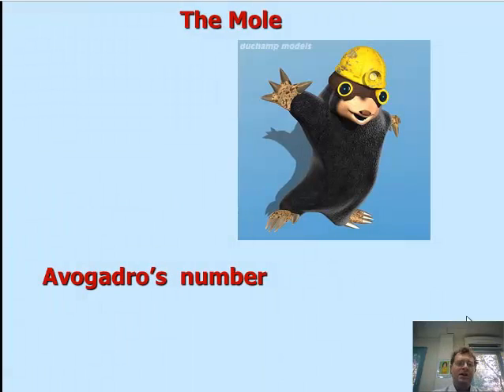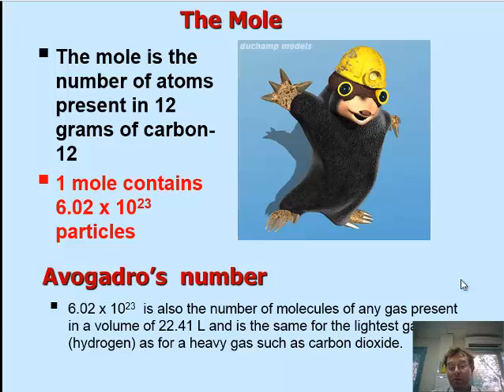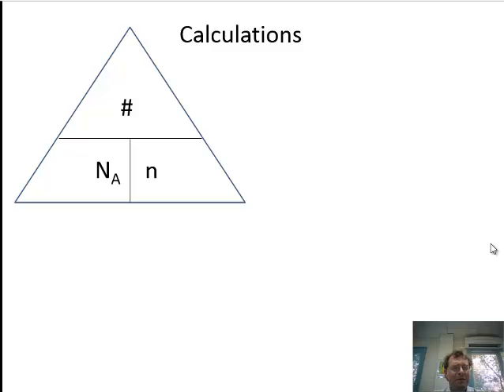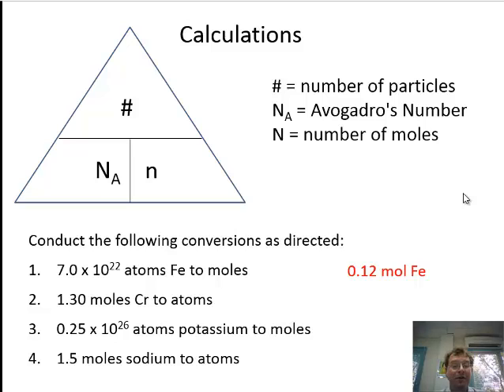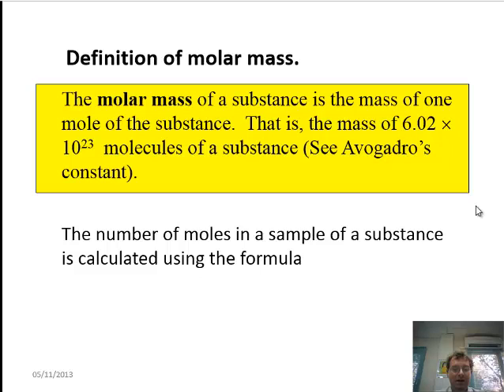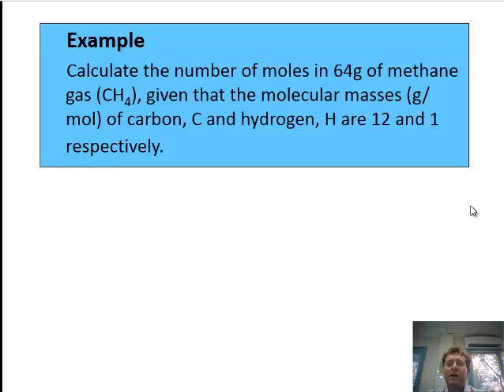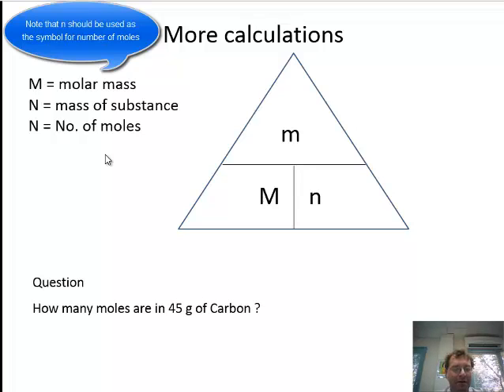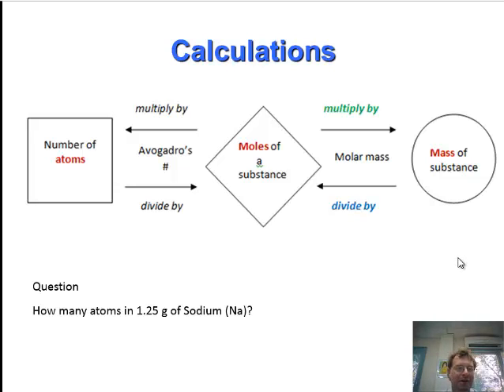molar mass and moles edited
An explanation of the relationship between number of particles and the number of moles for IB Physics student.